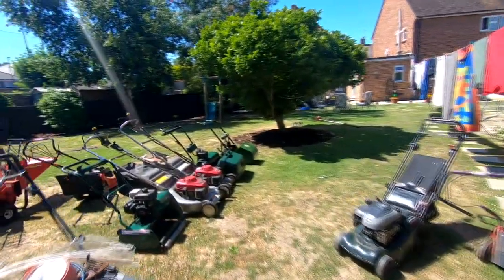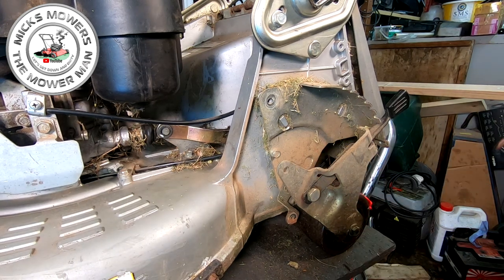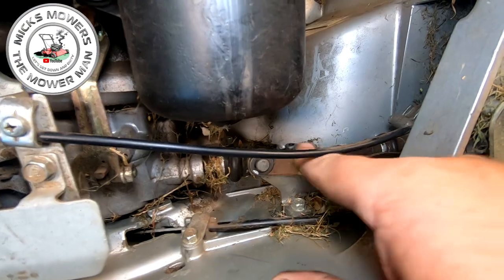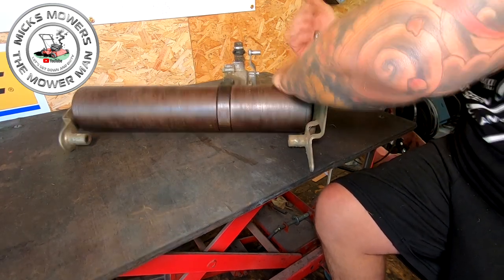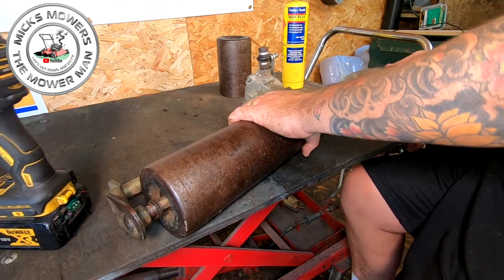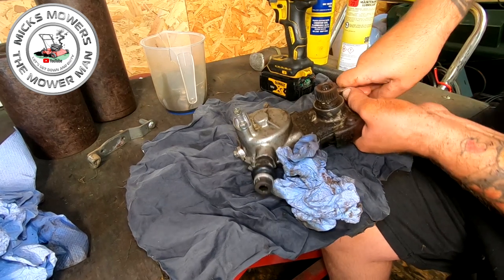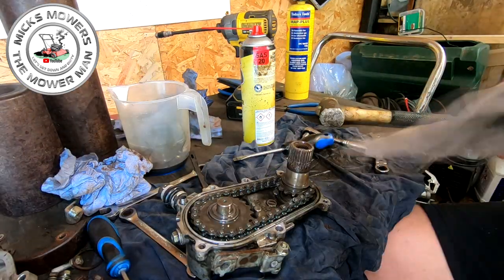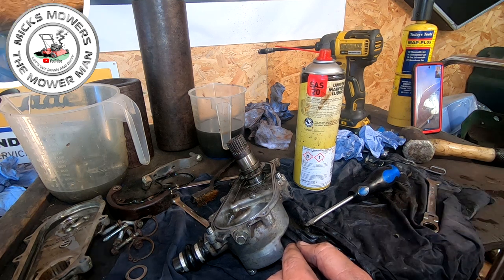Honda Pro Gearbox Repair Kaaz Lawnflight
In this Video I will show you how to refurbish a honda Kaaz Lawnflight Pro Gearbox so if you have a Drive Problem let me show you how to Fix it in this part 1 of 2 video